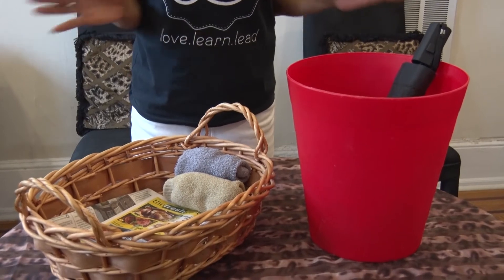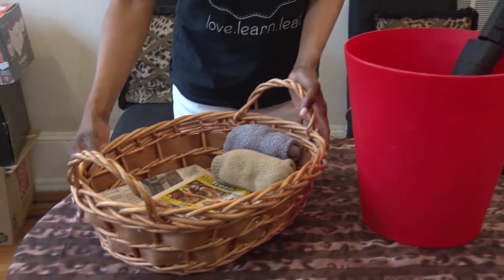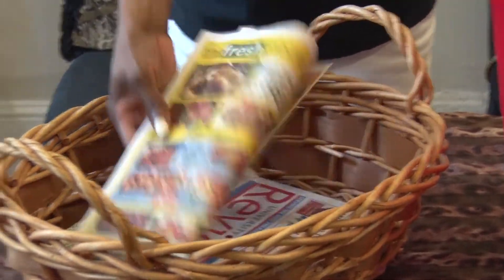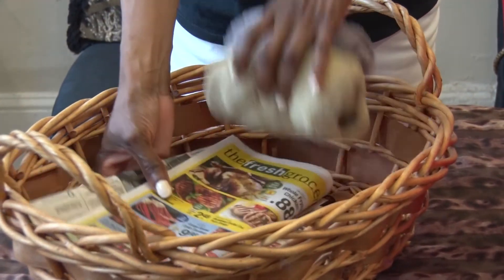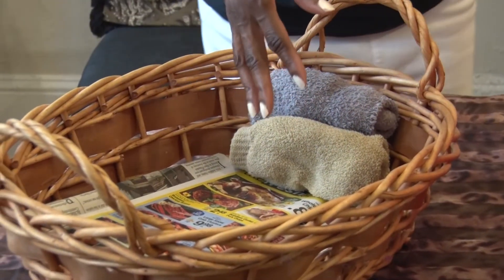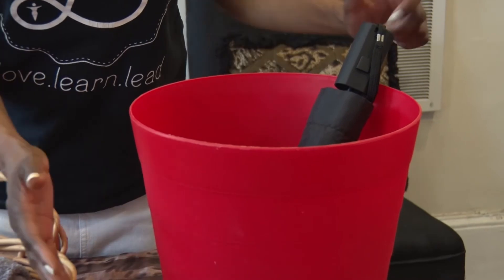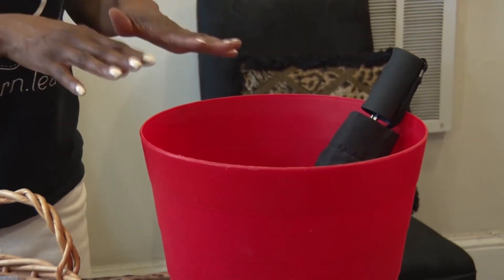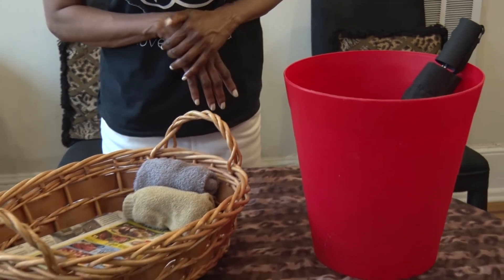Repurpose-The Entryway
In my latest video I share how I use ordinary products and repurpose them in my entryway.